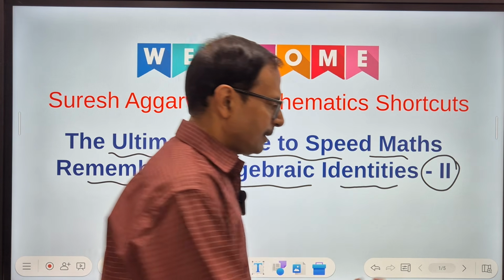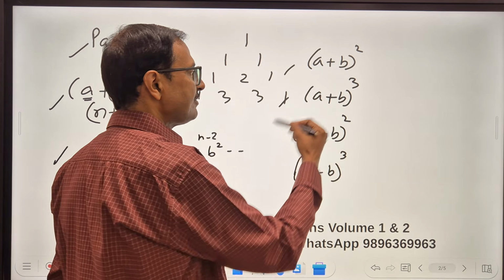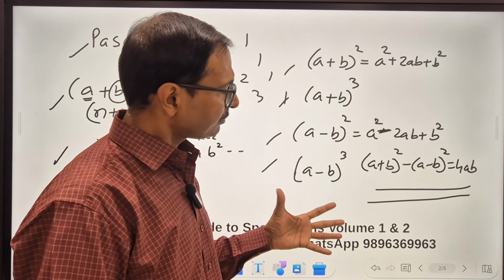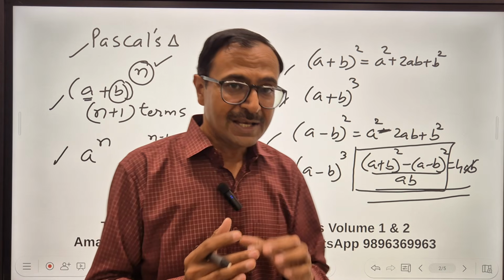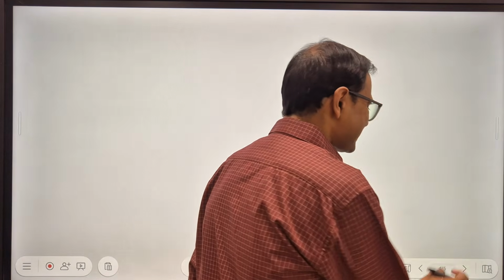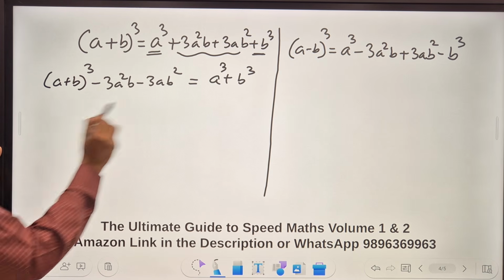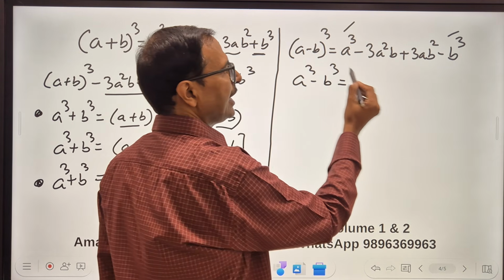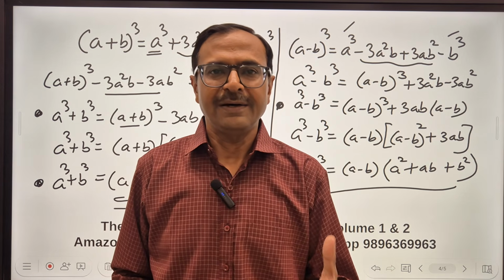You Will Never Get Confused II Algebraic Identities II Derive Them Yourself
Purchase THE ULTIMATE GUIDE TO SPEED MATHS - VOL 1 and 2 by Dr. Suresh Aggarwal from Amazon: